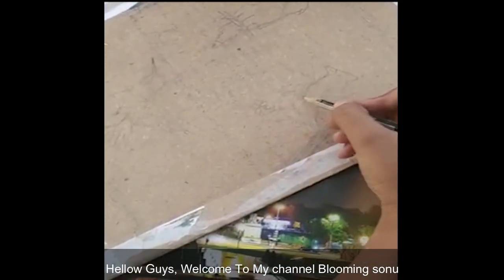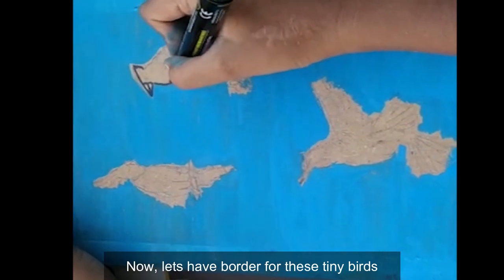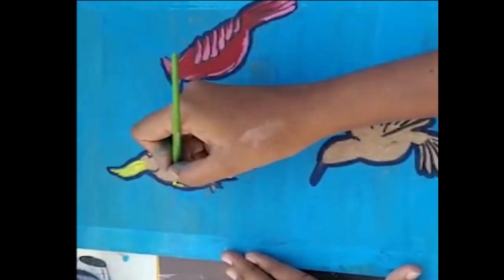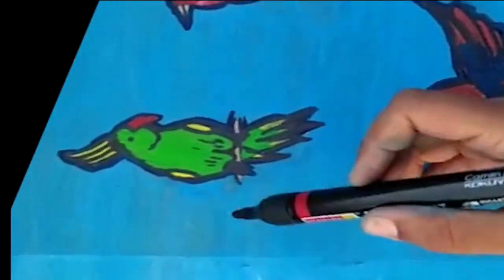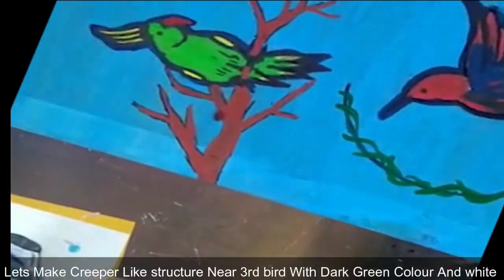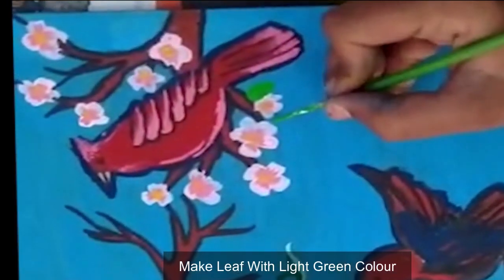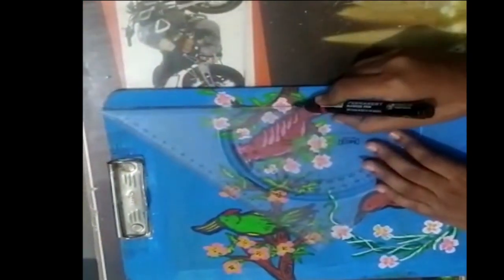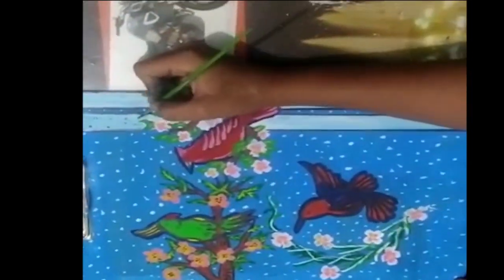Easy bird painting for beginners/ bird and flower art on old exam pad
If you Tried This Art And Shared It to me I will Shootout Your Art In Instagram Page.